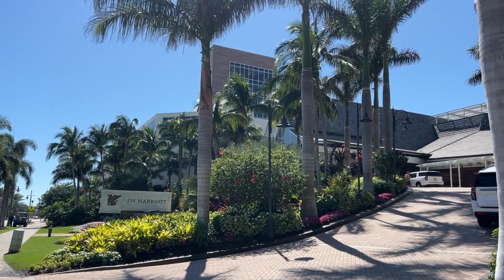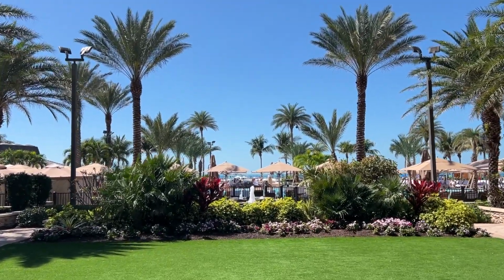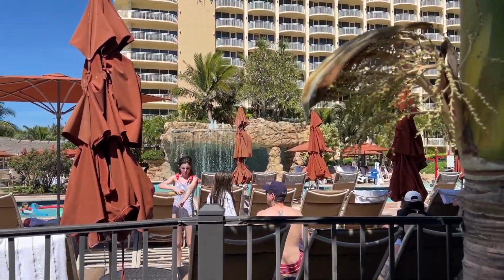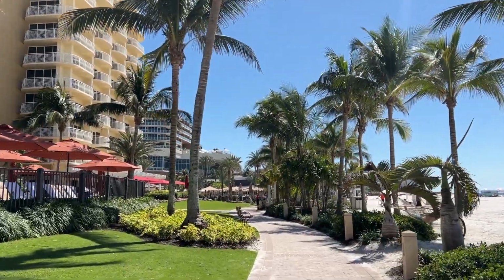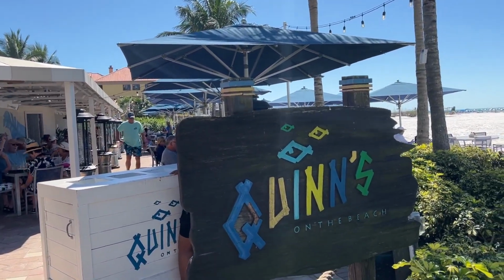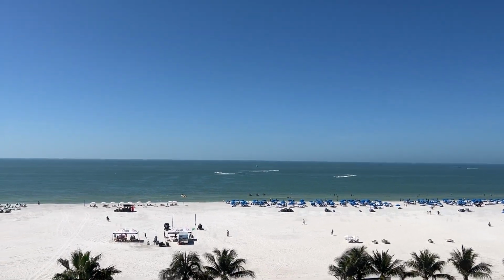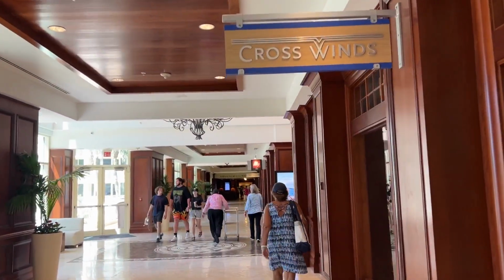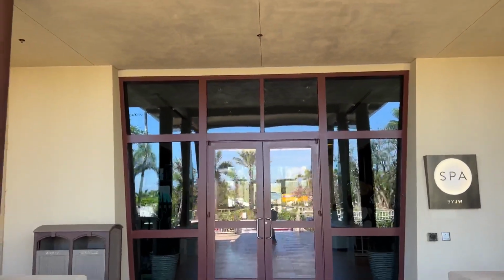JW Marriott Marco Island Florida Beach Resort 2023 | Walk Through & Review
Hey everyone! Today I’m at the JW Marriott, I’ll show you guys everything this resort has to offer in a little under 5 minutes… enjoy! Thanks!

Edited by: Jackson Jervis

« VLOG CAMERA: iPhone 13 Pro Max »